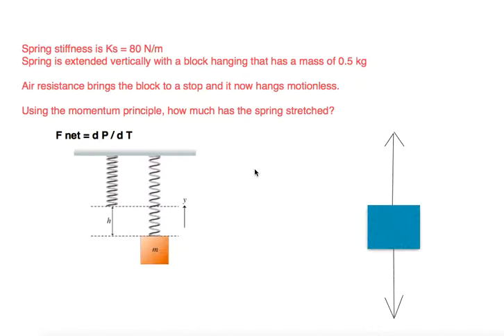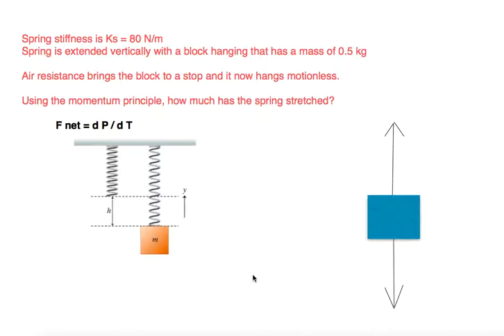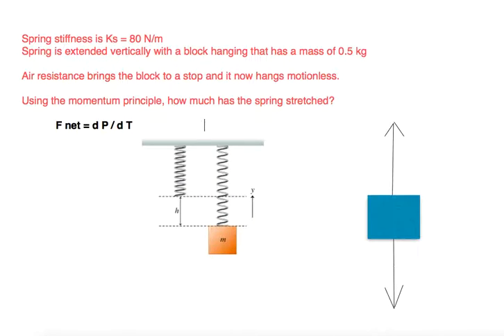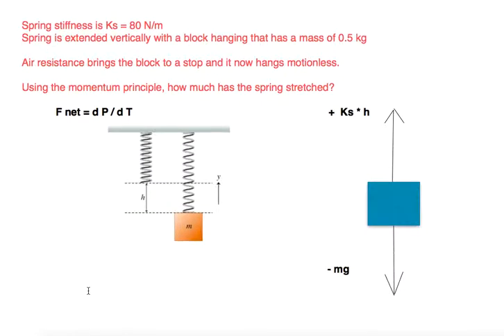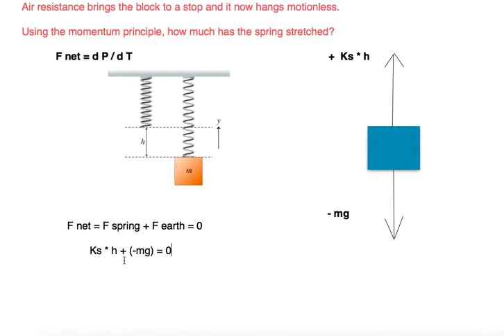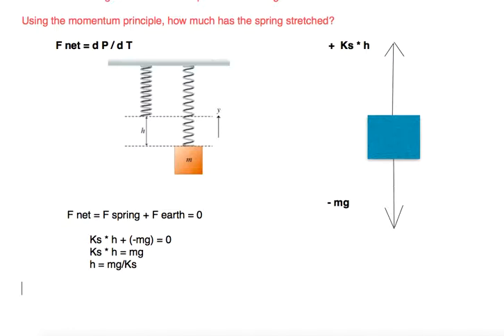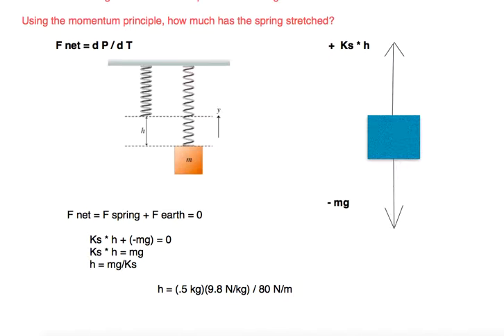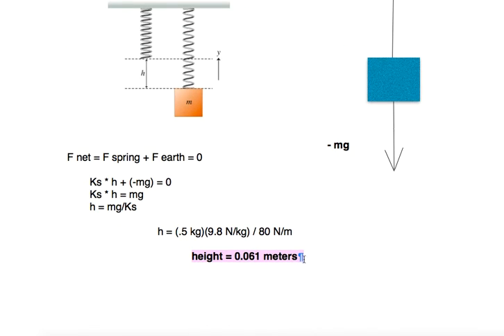Momentum Principle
Spring is extended vertically with a block hanging down- after air resistance, how much has the spring stretched?